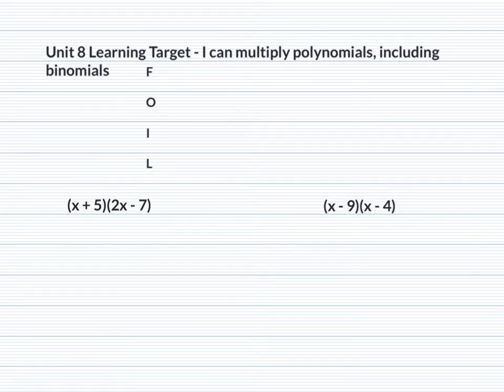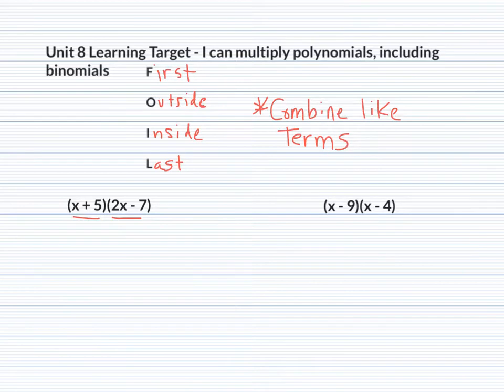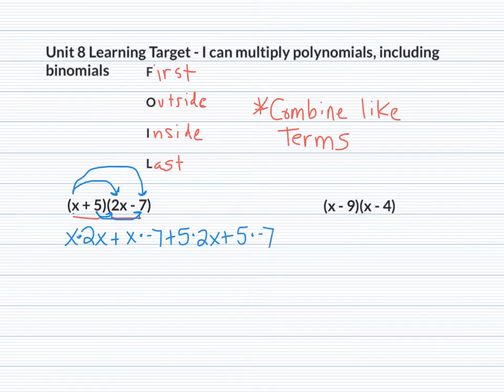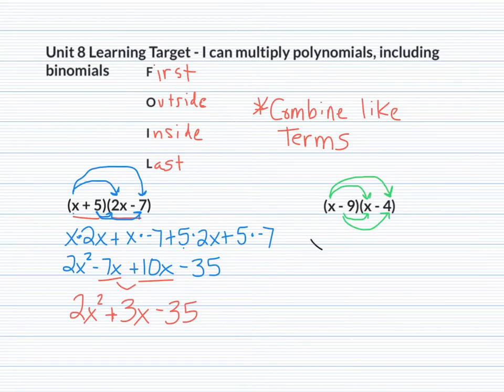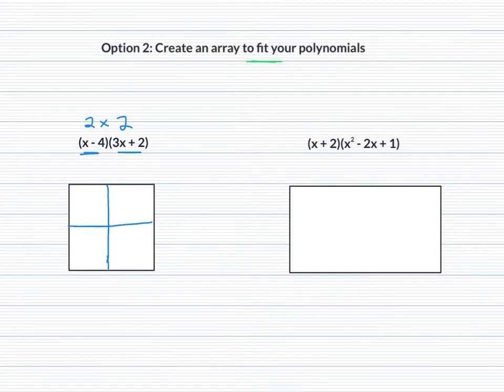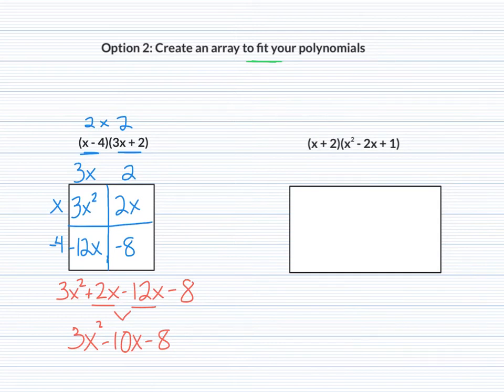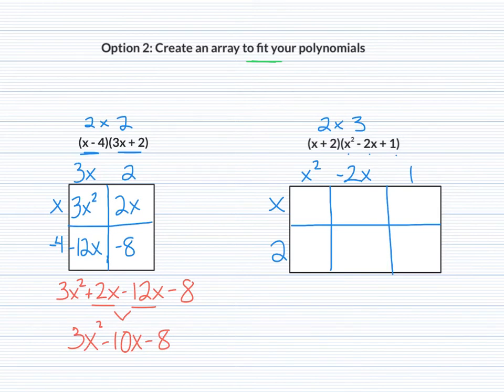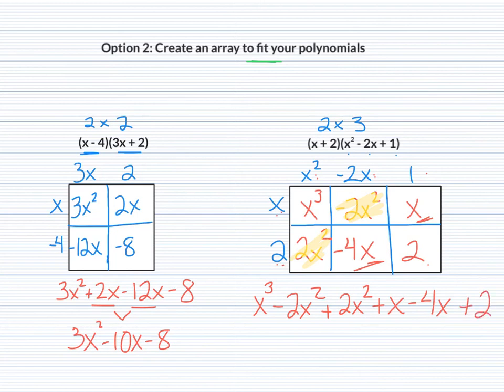Unit 8 L.T. - I can multiply polynomials, including binomials